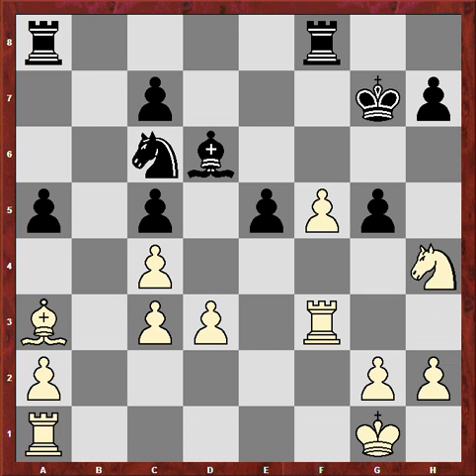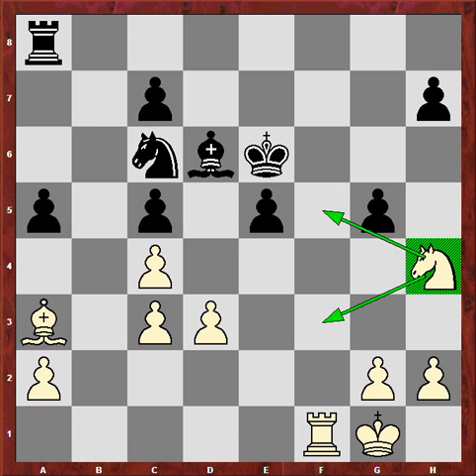From's Gambit Game+Ideas in the Bird's-Leningrad 2/2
Part 2 of my From's Gambit game